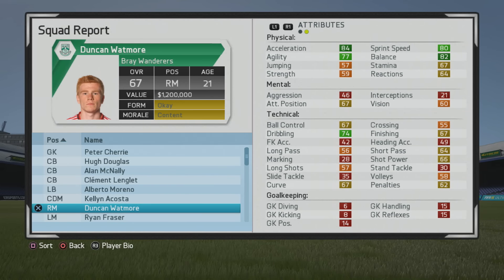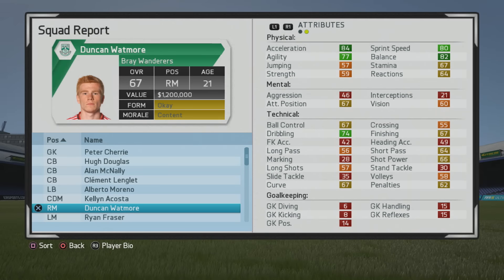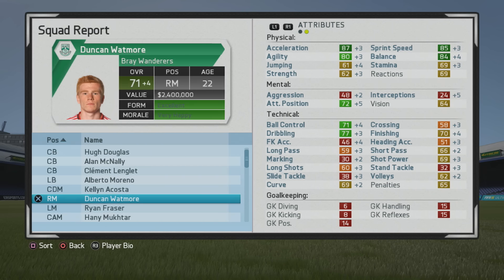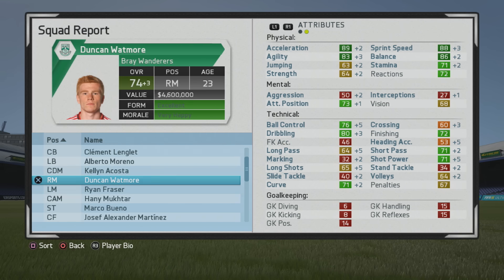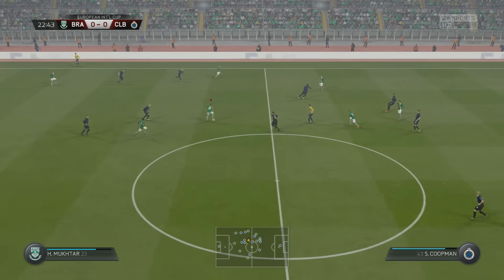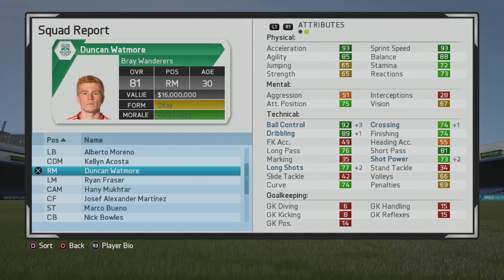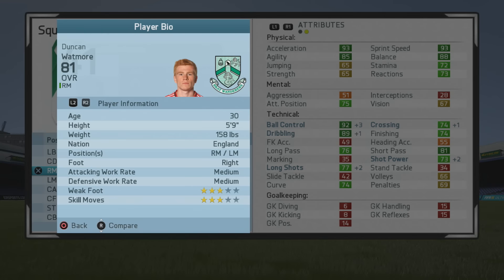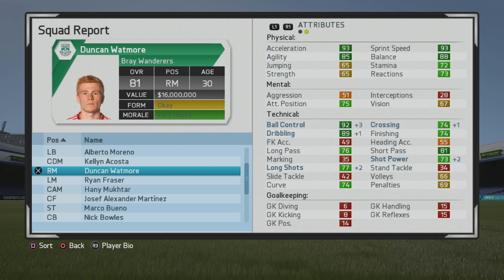FIFA 16 | Duncan Watmore | Growth Test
A winger with very good dribbling, decent physical stats, and pretty well rounded technical stats. He can slot in and be a decent CAM also.